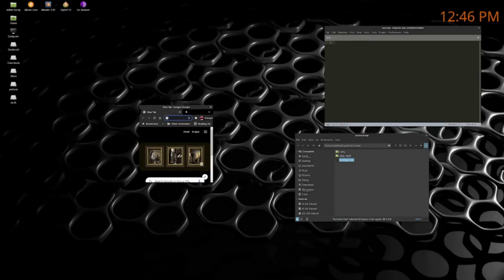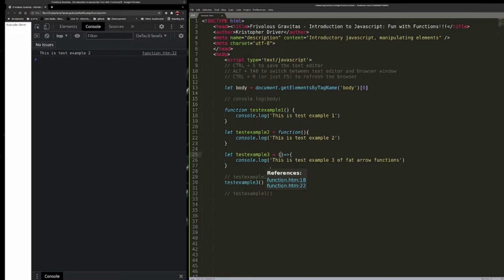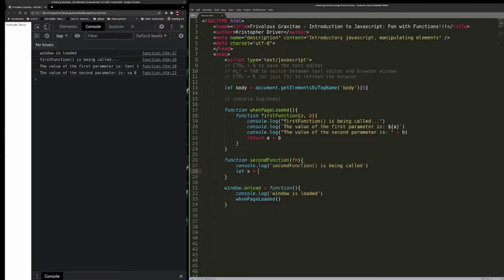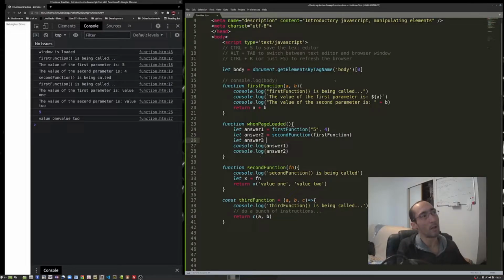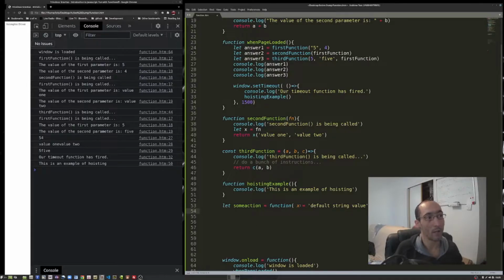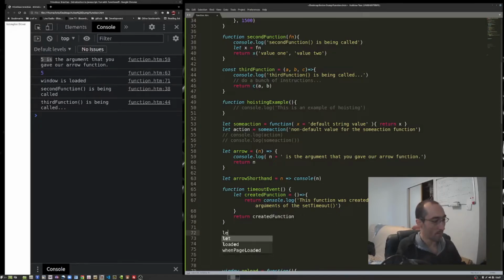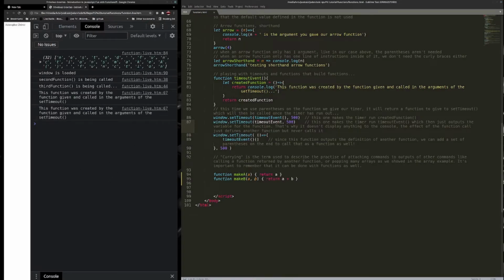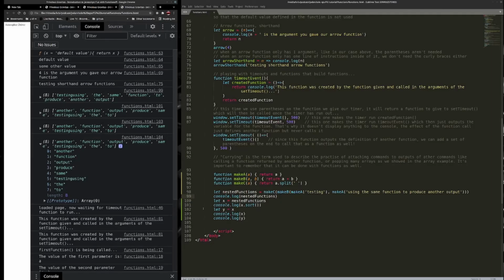Frivolous Gravitas Extras - Live Session #2: Introduction to Javascript Functions (in plain English)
Hi, Kris here. I had a really hard time breaking into the computer science field when I was first trying to figure out where to start learning to write code. I knew it was useful and something I would want to know how to do, it was near impossible to know where to start without complicated instructions and risking bricking my only working computer...

If you're like me back then, then this will probably help you today. I had the advantage learning bits and pieces but starting very young. I remember vividly where my learning progression got stuck as a consequence because 'stuck' meant 6 months working on figuring out the same problem, only to have already lost interest in the project I was working on for fun.

Functions were the hardest things for me to wrap my head around, but once it clicked then everything became clear. Depending on your background you can consider a function in different ways to analogize how to conceptually consider a function and its usefulness in your code. In other words, if you're a painter you can think of the idea of comparing the jobs you did to one another on the basis of their size (say, the square-footage of each job), then it's easy to answer the question "what are functions for and how are they used". Comparing SF-age is a function of width length x height, the equation for area.

Another example of functions is percentages. 'Per' means 'for' and 'cent' means 'hundred'. Per-hundred is literally 1/100 aka "one in one hundred", etc. That's a function. Lambda calculus, tables, graphs and charts, image processing, motion detection, sensations and everything we feel are complex functions comprised of smaller, lesser embedded function. Biology and engineering are 2 very visible examples of this reality, right down to the atom.

You use percentages in your mind and rational on a regular basis almost every single day. You didn't realise how much you already know how to use functions, so all you need to learn is how to represent that in code so we can manipulate them in cool ways like graphics, neural networks, web app development, and gaming.

All you need is a text editor and a browser and you can learn it all in one video. Be sure to check out the first part of this series called "Primitive Recursion: " something, something. This will be the prequel to that one, since learning how to write functions is probably step 1 to writing recursive functions.

Meh, enjoy.